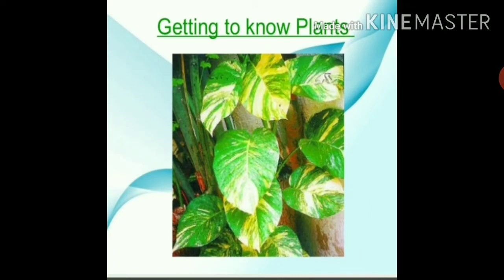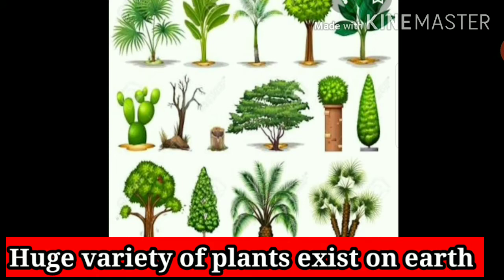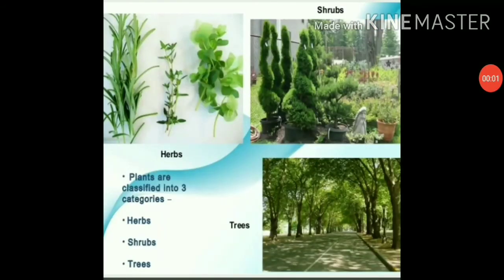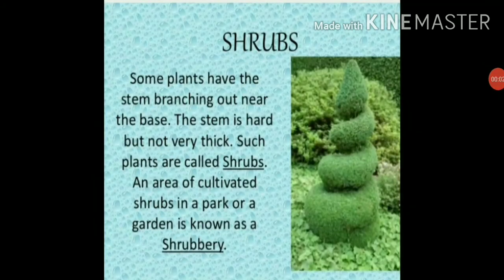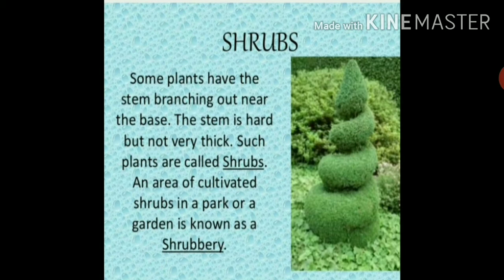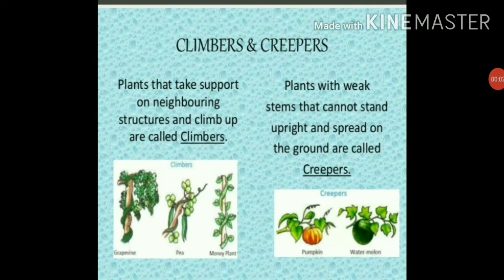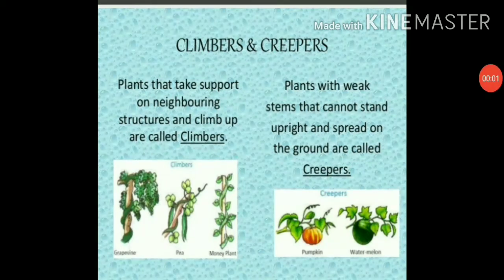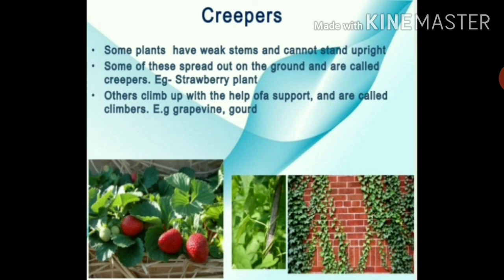Class- 6, Science, Chapter- 7(Getting to know Plants)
Introduction of herbs,
Shrubs, trees, creepers and climbers.